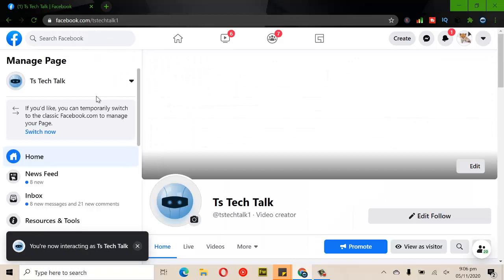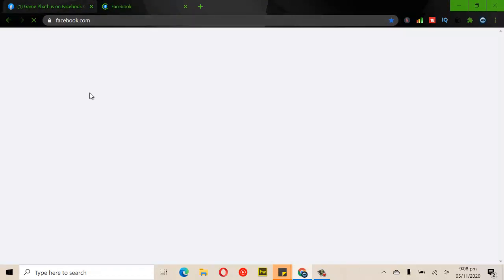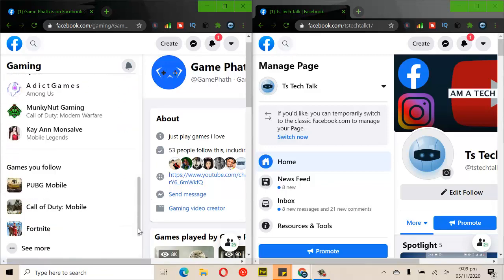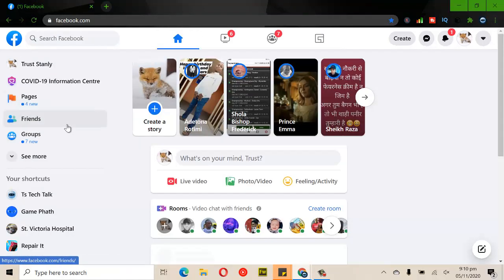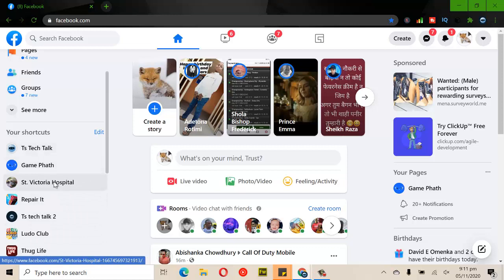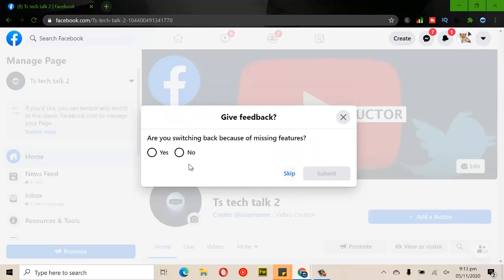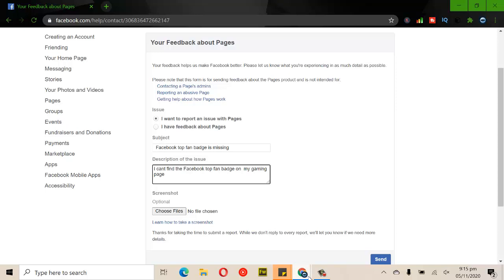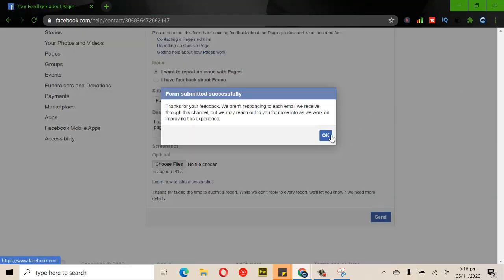Facebook tips: how to enable facebook top fan badge on facebook page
how to enable facebook top fan badge on facebook page with the Top Fan Badge on facebook page it make it more lively for followers to engage on the page having special badges around there name will encourage more people to interact on the page.